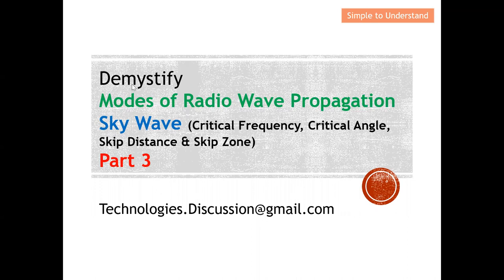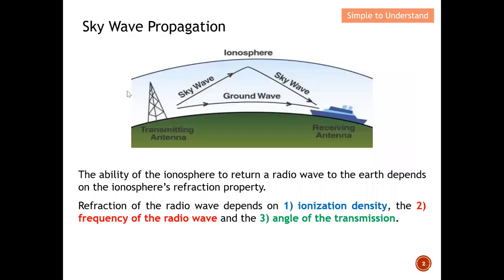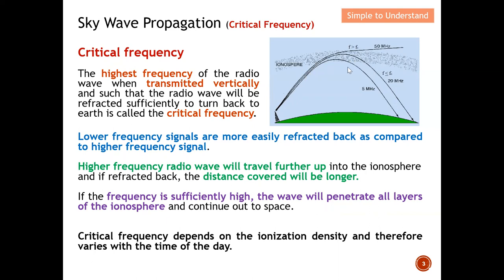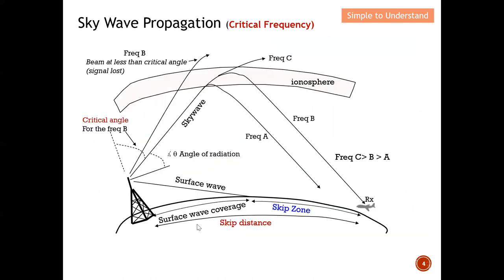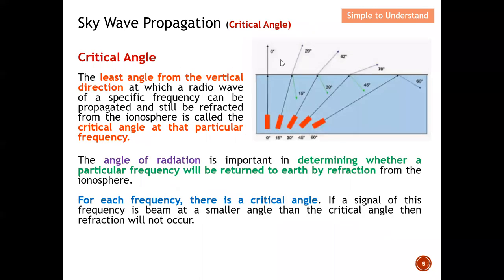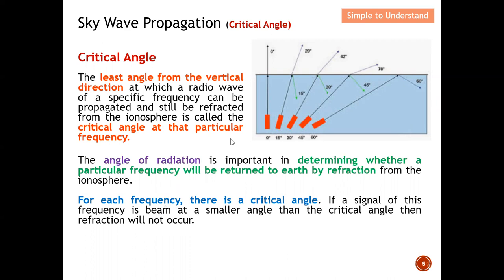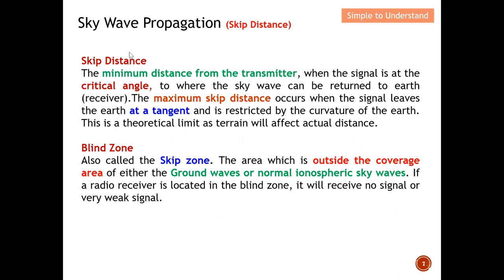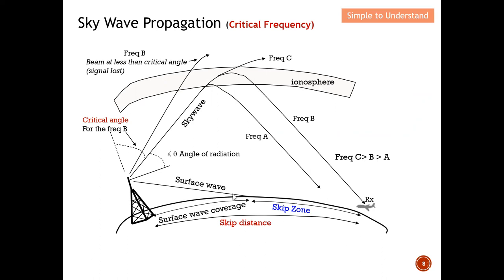Radio Wave Propagation Part 5. Skip Distance & Blind Zone. How HF Affects by Critical Freq & Angle.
The ability of the ionosphere to return a radio wave to the earth depends on the ionosphere’s refraction property.
Refraction of the radio wave depends on 1) ionization density, the 2) frequency of the radio wave and the 3) angle of the transmission.
Critical frequency

Lower frequency signals are more easily refracted back as compared to higher frequency signal.

Higher frequency radio wave will travel further up into the ionosphere and if refracted back, the distance covered will be longer.

If the frequency is sufficiently high, the wave will penetrate all layers of the ionosphere and continue out to space.

The highest frequency of the radio wave when transmitted vertically and such that the radio wave will be refracted sufficiently to turn back to earth is called the critical frequency.

Critical frequency depends on the ionization density and therefore varies with the time of the day.

Critical Angle

The angle of radiation is important in determining whether a particular frequency will be returned to earth by refraction from the ionosphere.

The least angle from the vertical direction at which a radio wave of a specific frequency can be propagated and still be refracted from the ionosphere is called the critical angle at that particular frequency.

For each frequency, there is a critical angle. If a signal of this frequency is beam at a smaller angle than the critical angle then refraction will not occur.

Blind Zone
Also called the Skip zone. The area which is outside the coverage area of either the Ground waves or normal ionospheric sky waves. If a radio receiver is located in the blind zone, it will receive no signal or very weak signal.

Skip Distance
The minimum distance from the transmitter, when the signal is at the critical angle, to where the sky wave can be returned to earth (receiver).The maximum skip distance occurs when the signal leaves the earth at a tangent and is restricted by the curvature of the earth. This is a theoretical limit as terrain will affect actual distance.